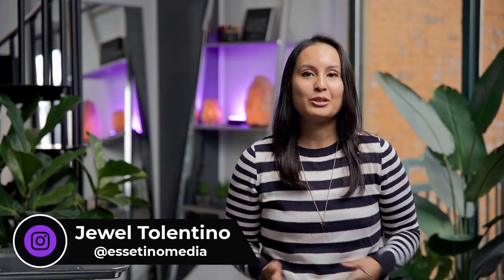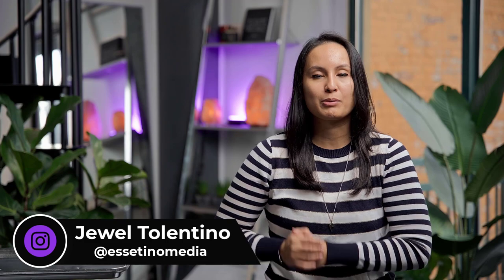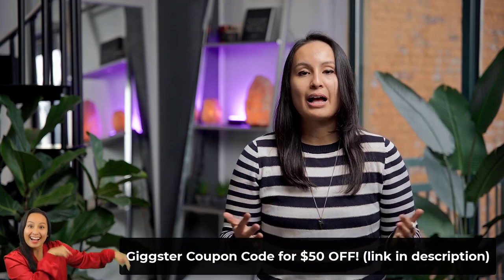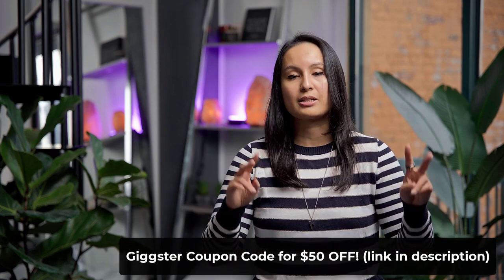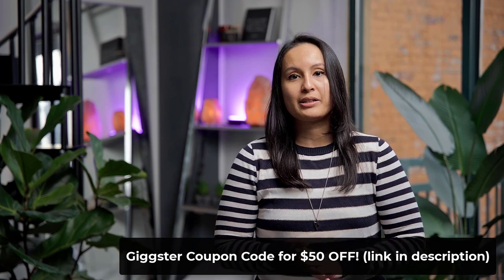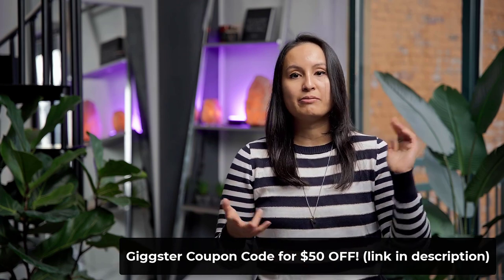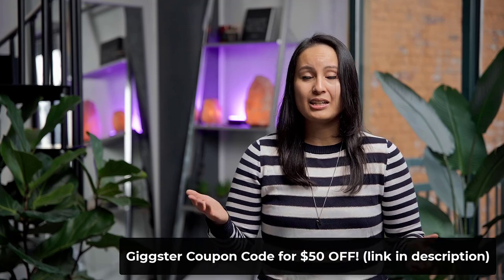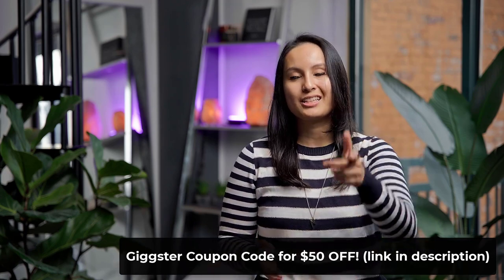Giggster App Review (Our first experience)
Giggster App Review // We tried the app Giggster for the first time! We used it to rent a studio space to batch film our Youtube videos. Here's how it went and our experience.

🎥 ➤ OUR FILMING GEAR:

✦ Cameras:

1. DSLR Camera: Canon M50

2. Webcam Camera: Logitech c930e

✦ Microphones:

1. USB Mic: Fifine Technology

2. Lapel Mic: PowerDeWise